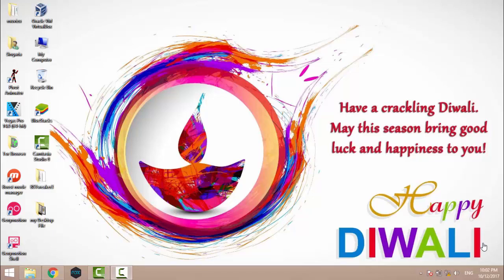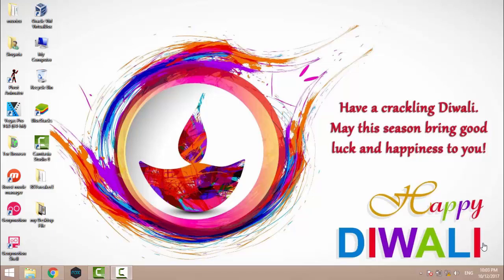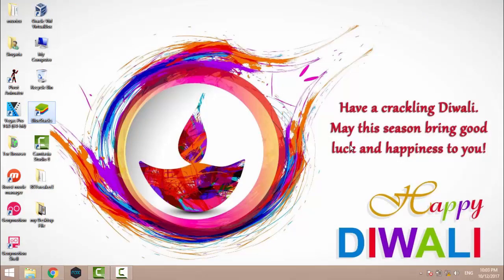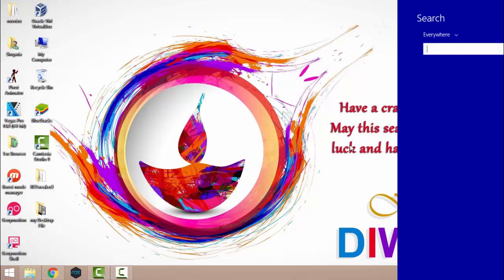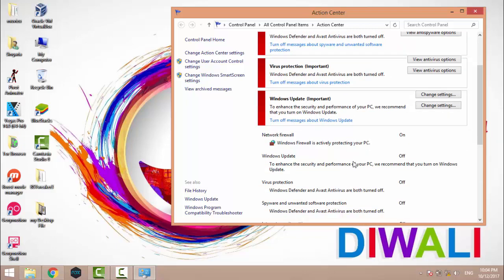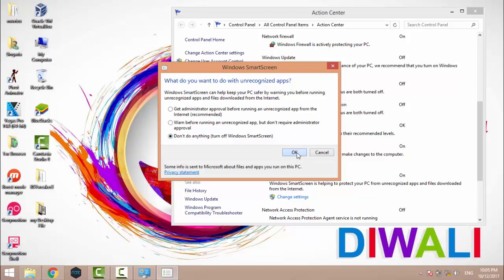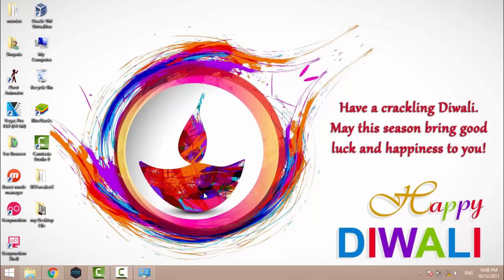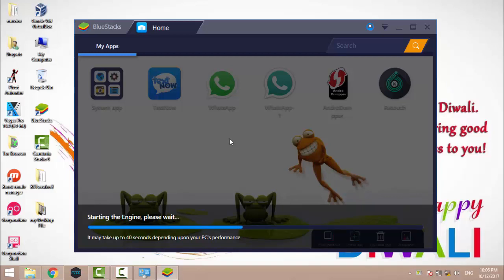[SOLVED] This App Can't Run On Your PC Problem - Part 1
This app can't run on this PC or this App Can't Run On Your PC, this problem is quite common. It occurs sometime, when try to download and install an application from unknown source. Then windows inbuilt software prevent these type of application to install on windows and give this error.

In this video, I had shown you that how to solve this problem.
You need to go to smartscreen setting and make some changes there to solve this problem.

Some times, this problem also occurs, because we trying to install a 64-bit software on a 32-bit machine.